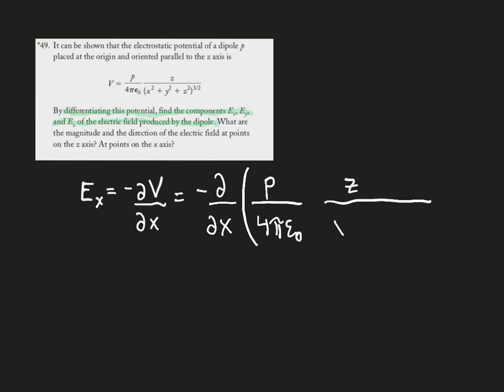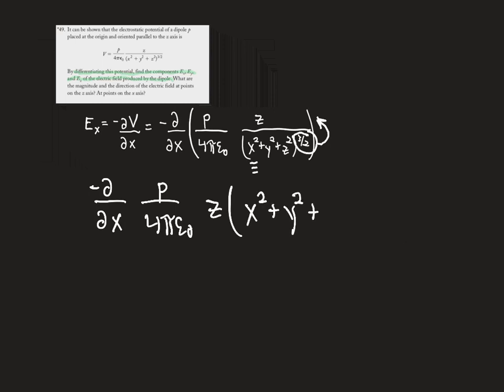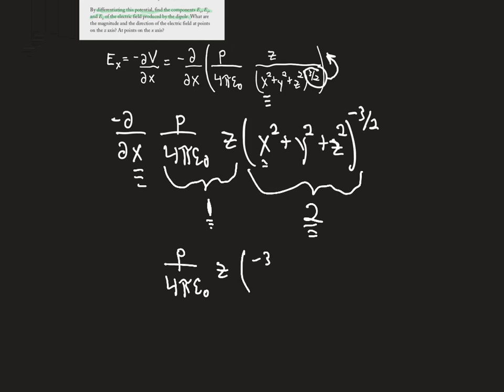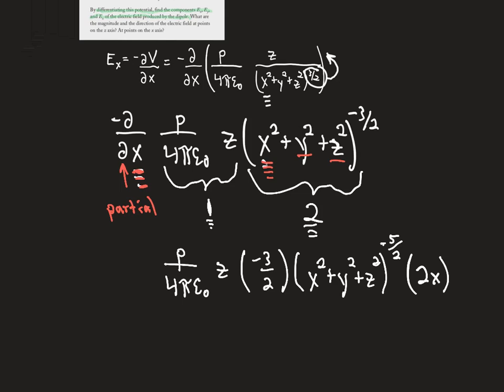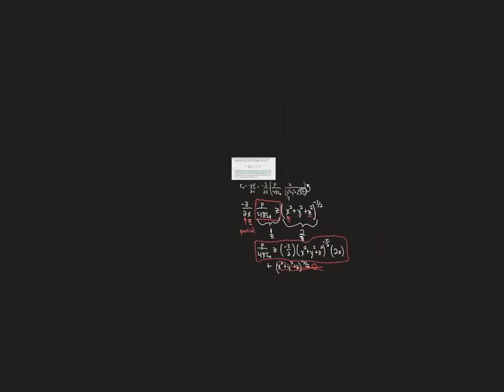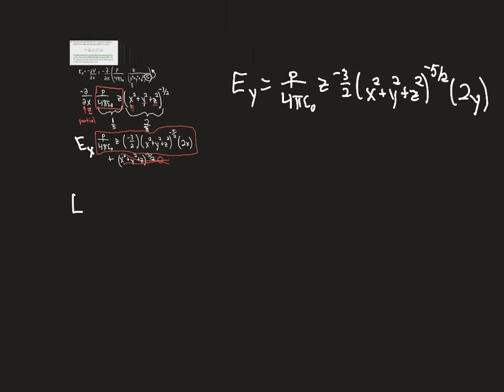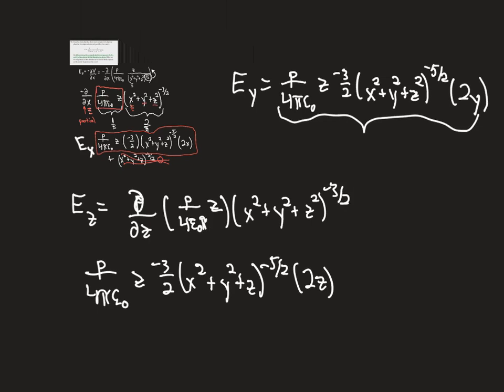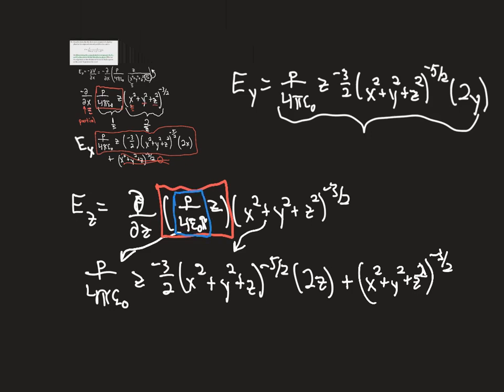Partial Derivative of Potential